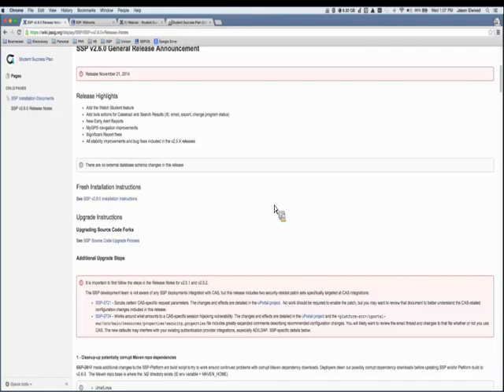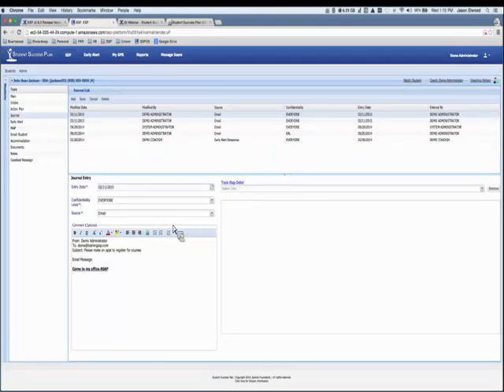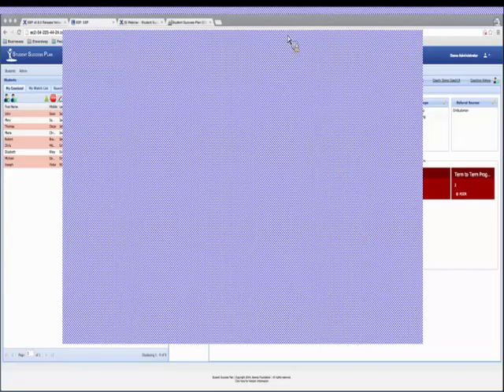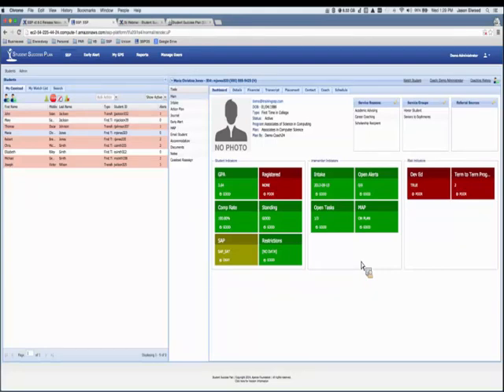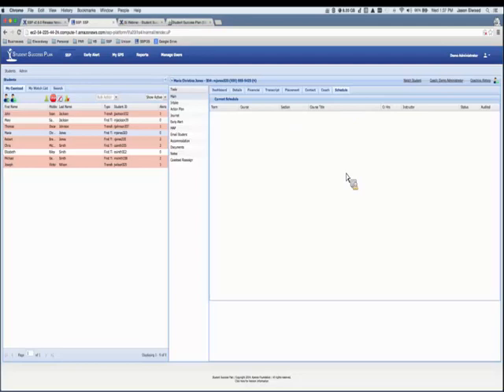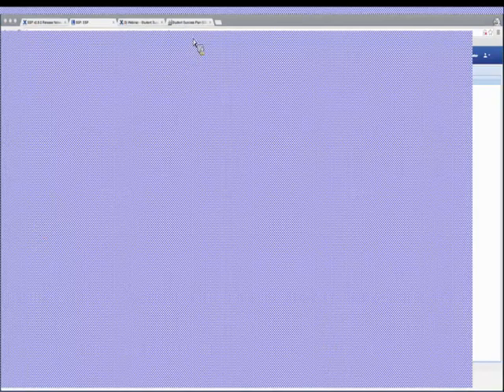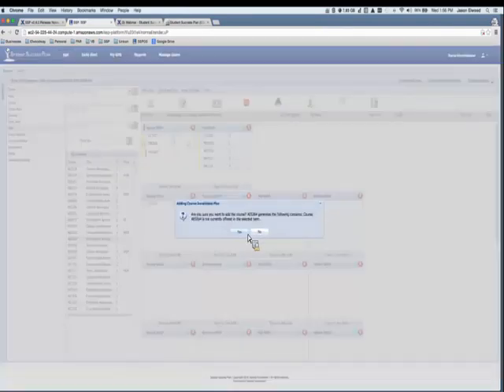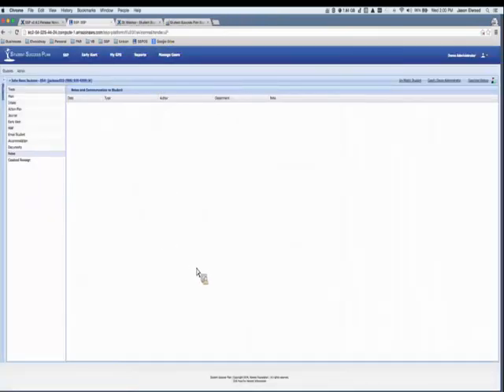Student Success Plan (SSP) Version 2.6 Demo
Table of Contents:
New Tab 3:33
Bulk Action Options- Email 5:00
Watch Student Feature 9:25
Main Tool Modifications - Indicators 17:00
Changes for Reports 31:14
My GPS 38:00
Description of Tools 42:40